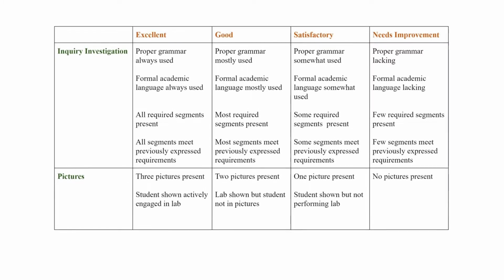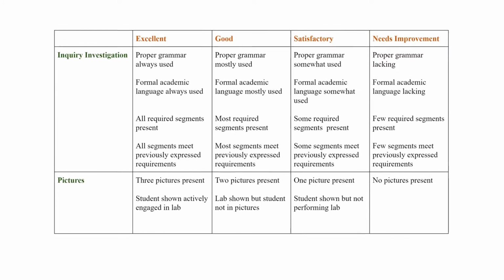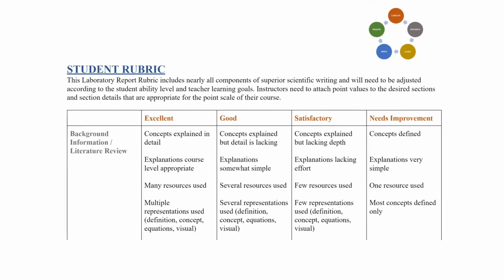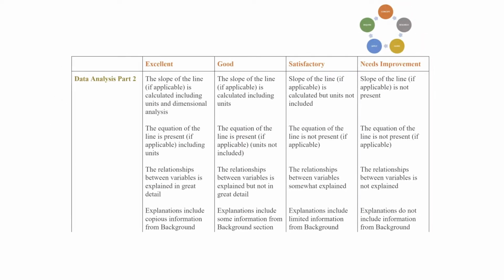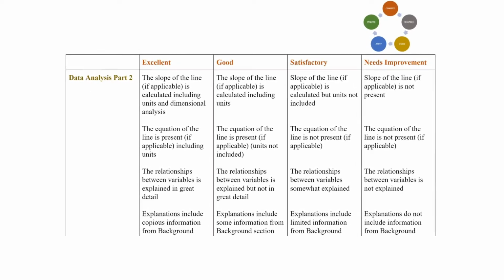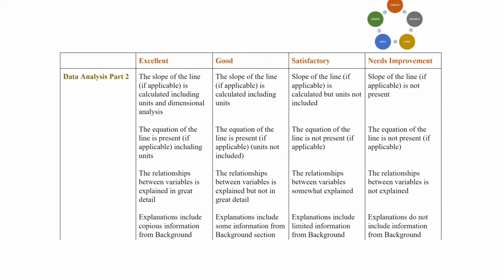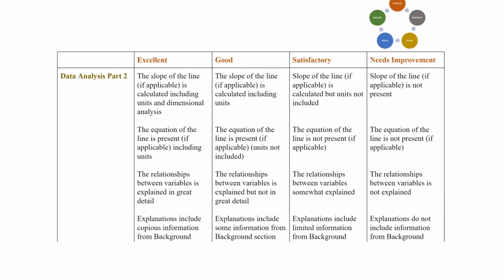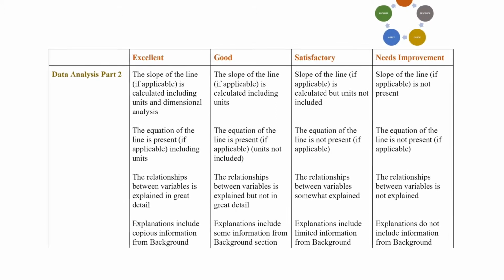Progressive Rubrics and Grading with GradeStrides Products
Interested in learning more about the unique GradeStrides, LLC approach to math and science using Everyday Materials?

Science is messy. The data collected within each lab or project will not be perfect; that’s why students must make a line of best fit instead of connecting the dots.  They then must interpret that line/curve, discuss outlier data, and any error that possibly occurred to deviate their data from their expectations.  Again, for this there can be no one exact answer.  This is what real science looks like.

Because this Course Guide Book approaches science from a completely conceptual perspective using a Guided Inquiry Cyclic Pedagogical Approach, asking for an instructor's edition for this Course Guide Book would be the same as asking for an instructor's edition or answer key for a PhD Dissertation.  What is important is both the knowledge gained, the process used and the analysis completed.

You will notice this Course Guide Books are separated into “Concepts” rather than “Chapters”. That is because we recognize you will be using a myriad of resources, including textbooks, video textbooks, etc that may also use the word “Chapter” and it can get very confusing when these chapters do not match up across resources.  Therefore we use the word “Concept”.  The idea is that once students perform all of the steps of a Concept outlined in this Guide Book in tandem with the learning resources available in your course, they will have a complete and holistic understanding of the Concept.

The Laboratory Report Rubric in the Appendix of the book includes nearly all components of superior scientific writing and will need to be adjusted according to the student ability level and teacher learning goals. Instructors need to attach point values to the desired sections and section details that are appropriate for the point scale of their course. It is important for both students and teachers to know how grading in a course will be approached.  Therefore, it is imperative that both groups have access to rubrics.  Presented here in the “front matter” of the Course Guide Books is a section called “How To Write A Lab Report” where the expectations for approaching the numeracy and literacy of each concept is profusely spelled out.  After reading “How To Write A Lab Report”, both students and instructors will understand exactly what is expected in a student product after going through all of the steps for each “Concept”. It is recommended that you use a “Progressive Rubric”, meaning, start the course with just a few items from the Rubric in each section. As student writing improves, continue to add expectations. It is impossible to expect them to be perfect academic writers from the first day of the course. We as the teachers must coach them through their literacy skills.

Why write in every activity? As more education is being delivered and assessed online, teachers are in constant battle against “cheating”. Whether students are copying and pasting directly from the internet or looking up answers to tests and quizzes, determining what students actually know and can do is becoming more challenging. This book was designed with these issues in mind. Students are asked to analyze, reflect, and explain every detail of their scientific process as well as knowledge acquisition through writing. They cannot simply conduct an internet search for this information; it must be generated from their brains.

How do I grade this? Instructors need to think more like a coach instead of a teacher. A coach would never ask a track athlete to go from running a ten minute mile to a five minute mile in one week. Rather, incremental improvements would be made over the course of time. The same is true with student academic writing. Initially, student expression will most likely be underdeveloped. With time, through repetitive guidance, not only will students acquire scientific knowledge, but they will also improve their science literacy. You will get frustrated quickly if you try to make every correction to all student writing from the first day of class. Instead, alot yourself a small amount of time per student to make corrections and move on. When students receive feedback coated in “red ink”, they too, quickly get frustrated. Instead, small improvements with each week need to be made. You may not assess every misconception or improper use of a word initially, but over time these issues will be addressed. It is important to follow the N+1 Rule of coaching, find the natural ability of the student and push them one step farther than they would push themselves. Like a coach, give daily constant feedback in small doses that makes incremental progress toward their “Personal Best” by the end of the course.

Consider using a Progressive Rubric. Begin with a partial grading rubric with only a few of the benchmarks listed. Over time, as student writing improves, add benchmarks.